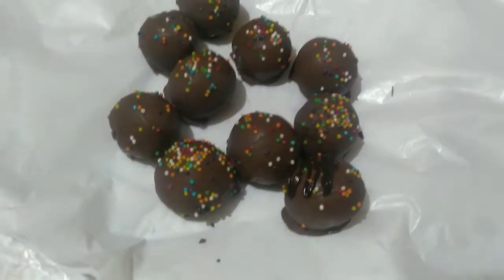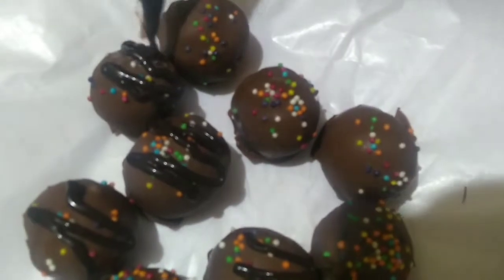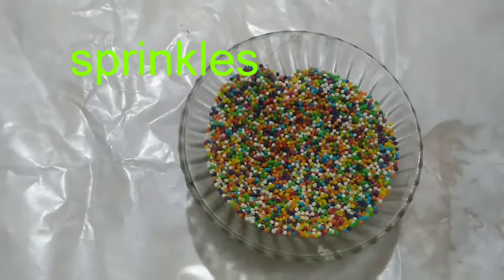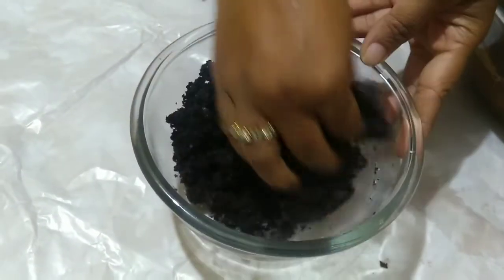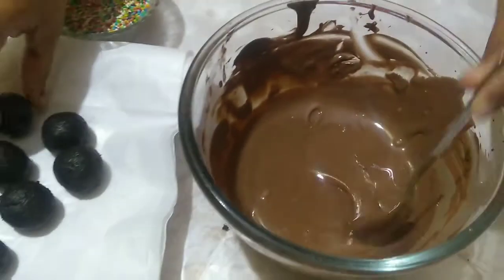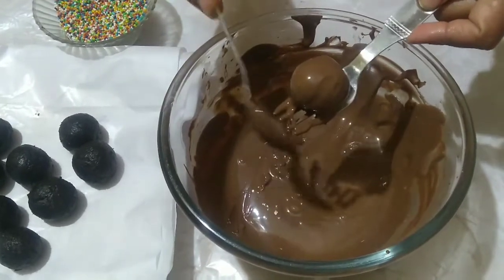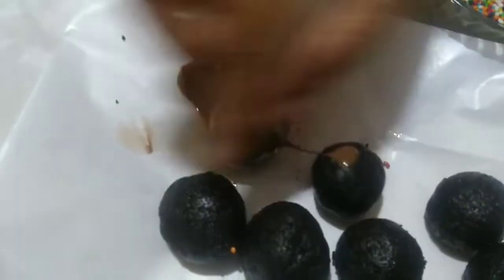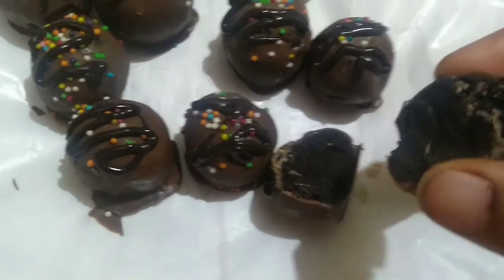Easy home made cake pops |how to make cake pops |chocolate cake pops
cake pops ..
ingredients
cake crumbs
milk made / milk
chocolate
sprinkles